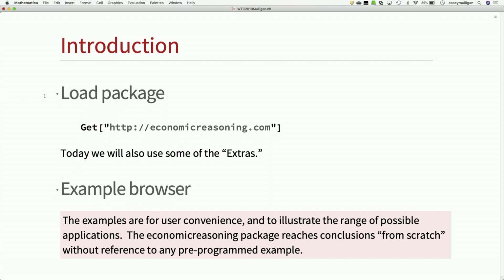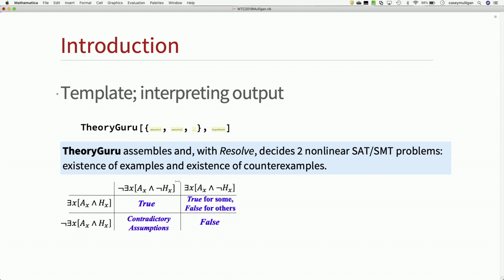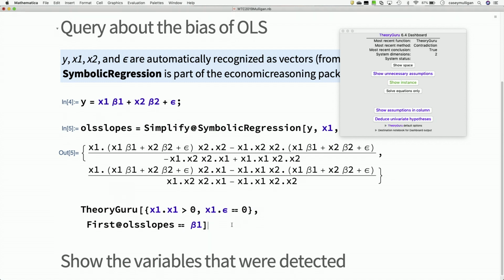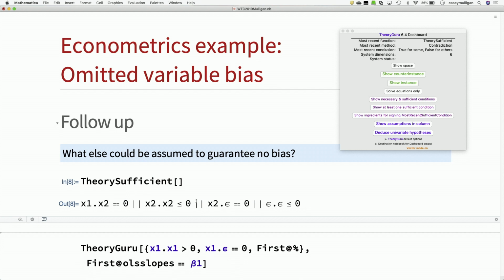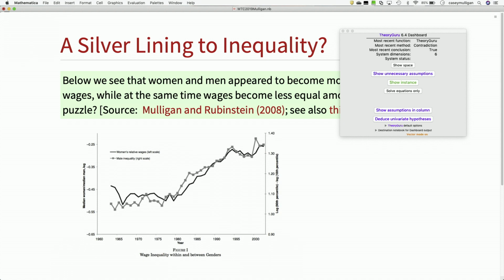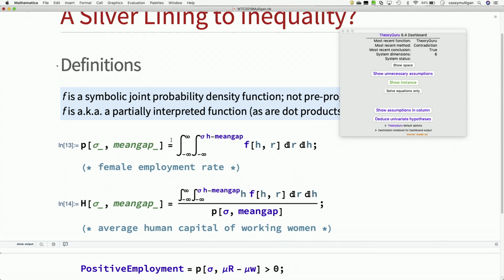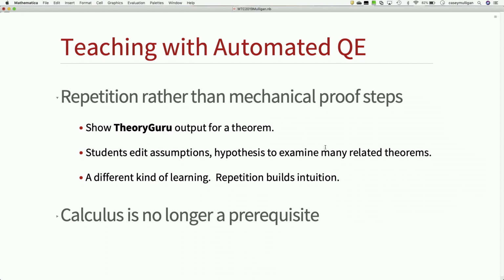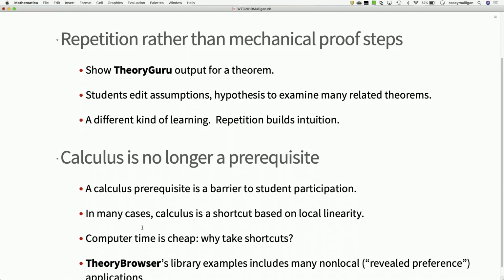Automated Economic Reasoning with Mathematica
Casey Mulligan